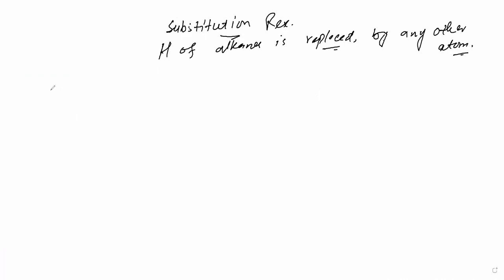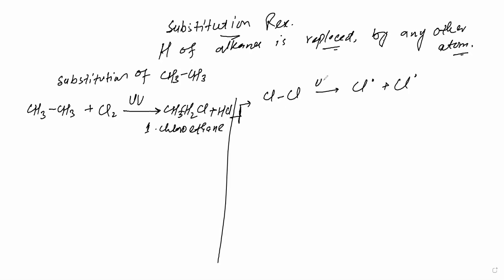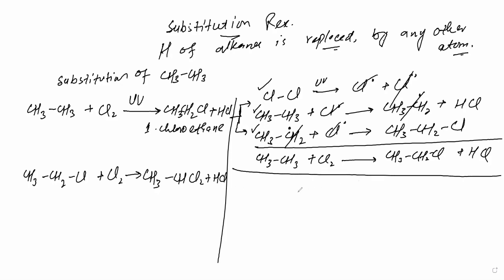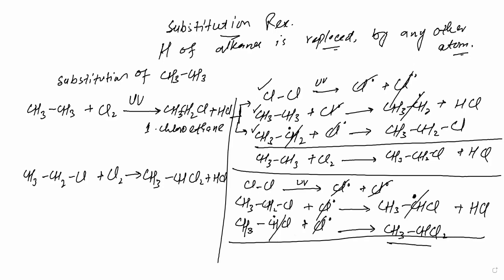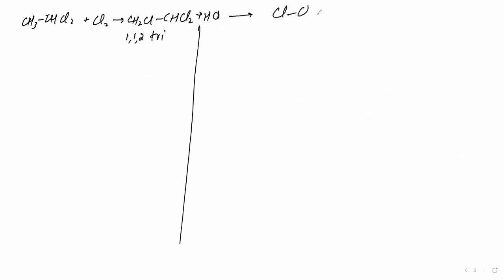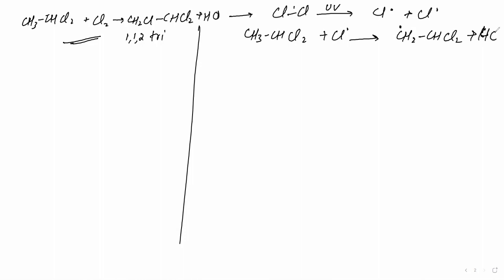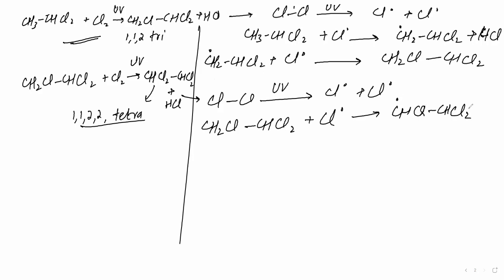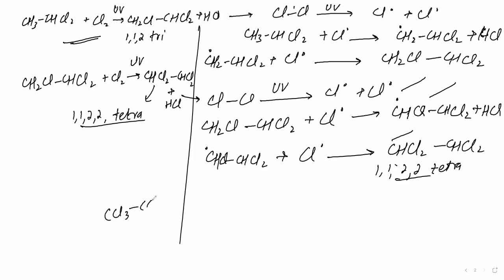Free radical substation reaction_ Reactions of alkanes